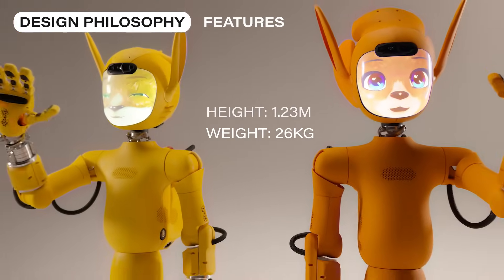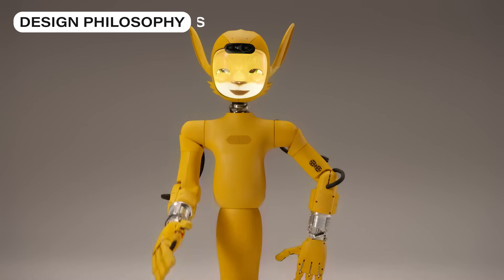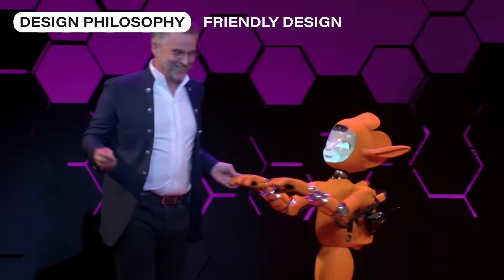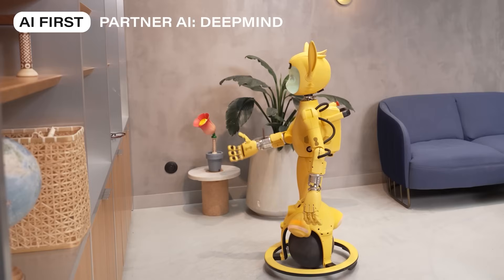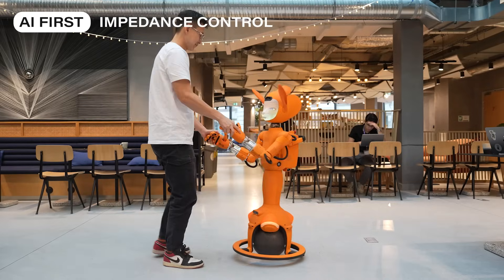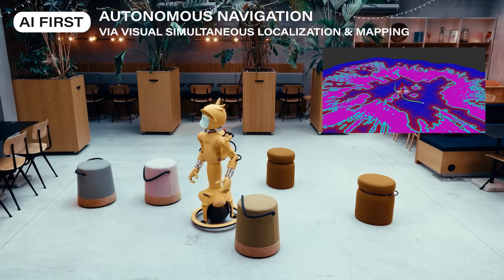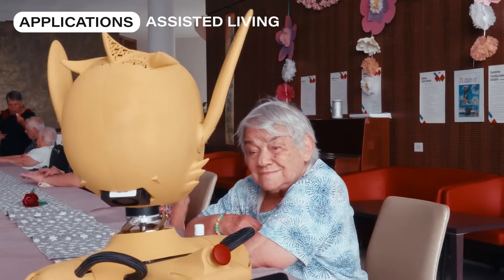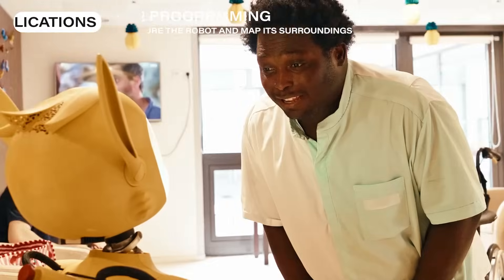THE MIROKAÏ ROBOTS: Where AI meets Enchantment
Meet the Mirokaï, people-facing humanoid robots powered by AI 🤖 designed to assist, engage, and inspire.

Blending utility with wonder, they bring AI to life through seamless interactions, making everyday moments more magical and meaningful.

Mirokaï embody a new way of bringing technology into healthcare 🏥, not as machines hidden in the background, but as companions that enhance wellbeing, dignity, and the human touch. They support patients and residents in their daily lives, while also easing the workload of caregivers and healthcare staff.

👉🏽 Curious? Join our private 👾 Discord community for exclusive backstage content, lively discussions, and early access to our latest innovations!